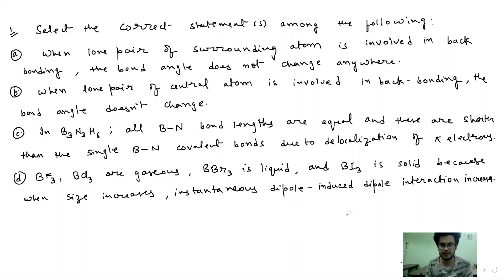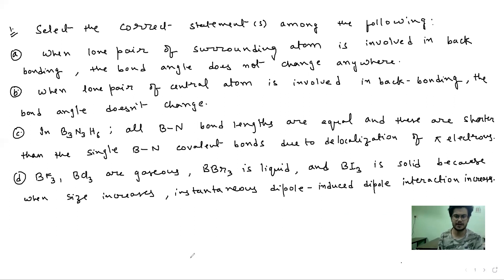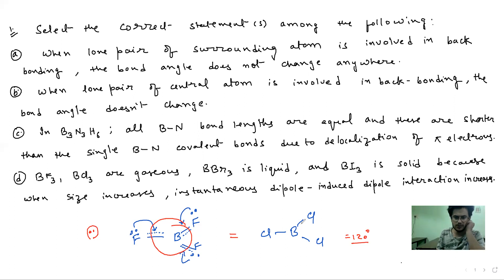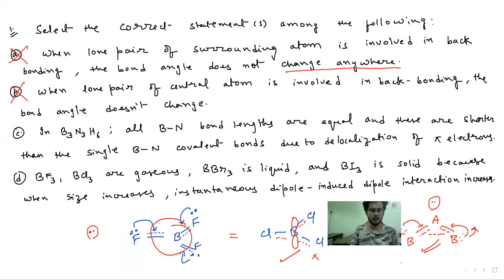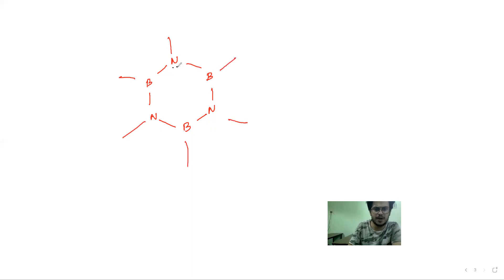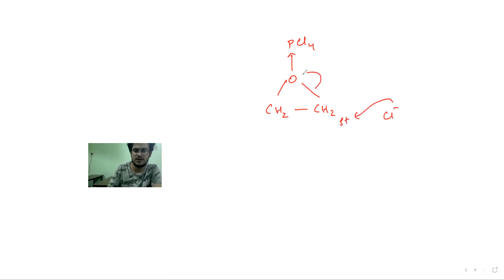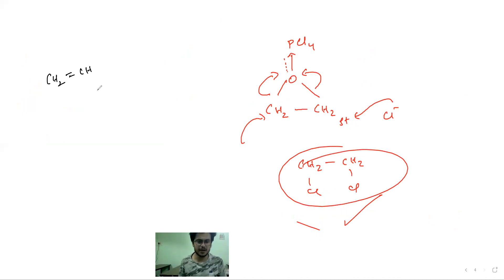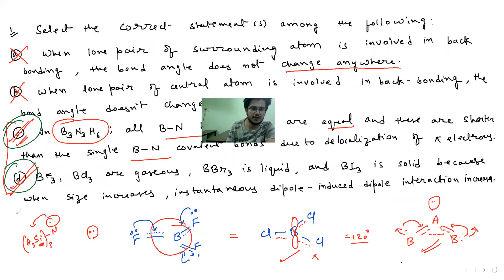REAL JEE ADVANCED PROBLEMS PART-6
ONE CONCEPT FROM CHEMICAL BONDING AND OTHER FROM ORGANIC CHEMISTRY INTEGER TYPE PROBLEM
IF U FOLLOW THIS SERIES U LL SURELY BE BENIFITTED IF U ARE PREPARING FOR JEE ADVANCED